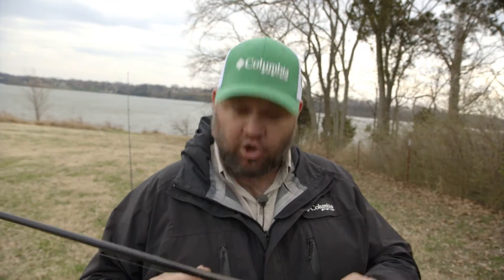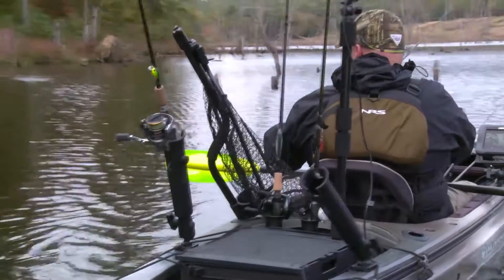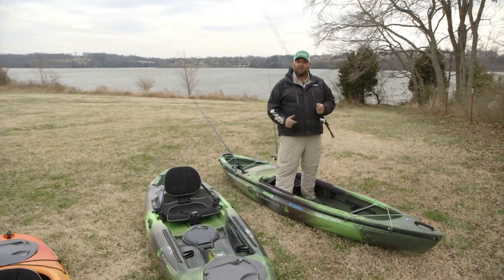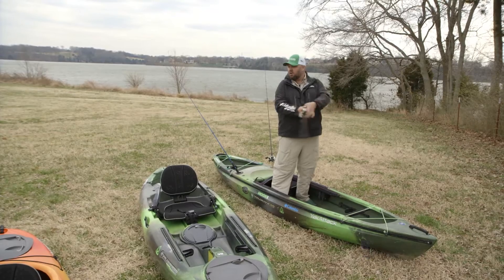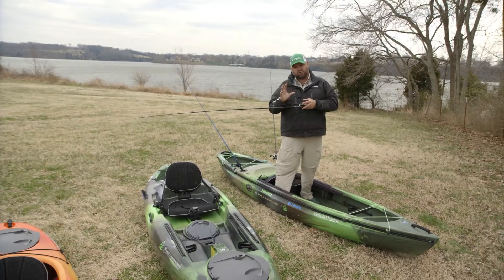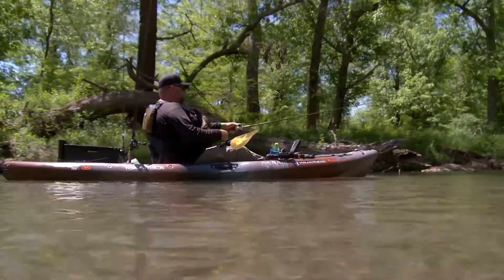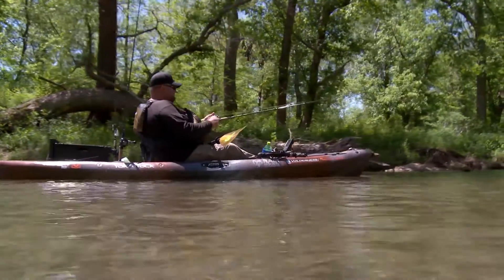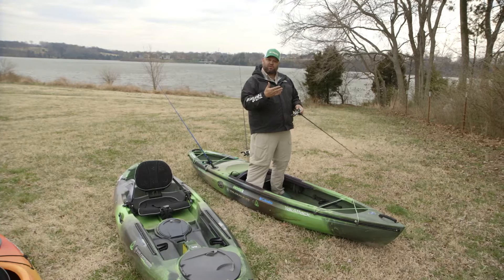Tips And Tricks: How To Cast From A Kayak With Chad Hoover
As intuitive as it seems, there are a few things you should keep in mind when casting from a kayak. Chad Hoover fills us in on these pointers.